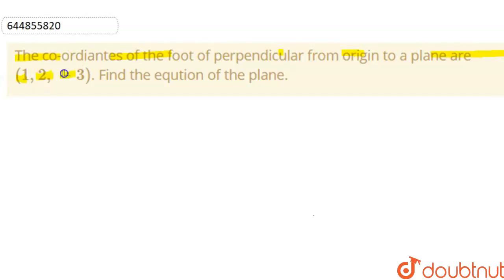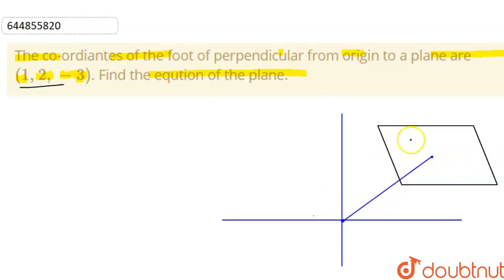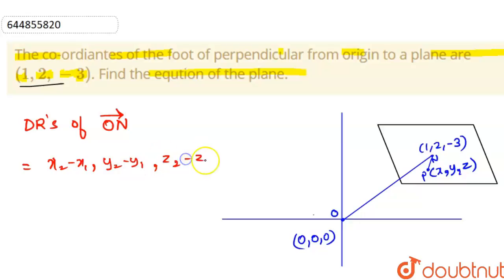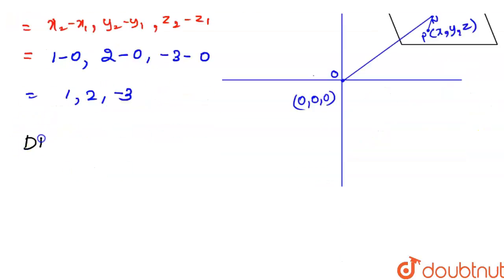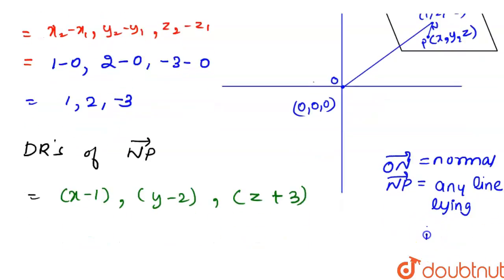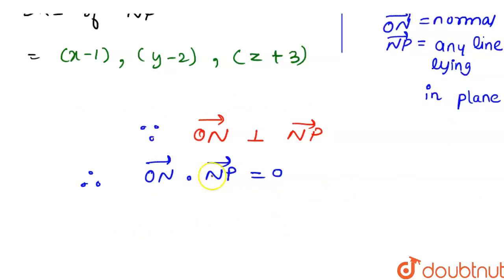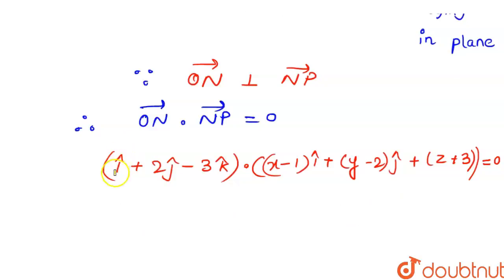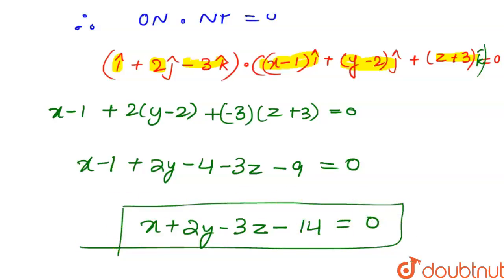The co-ordiantes of the foot of perpendicular from origin to a plane are (1,2,-3). Find the equt...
The co-ordiantes of the foot of perpendicular from origin to a plane are (1,2,-3). Find the eqution of the plane.
Class: 12
Subject: MATHS
Chapter: THREE-DIMENSIONAL  GEOMETRY
Board:CBSE

👉 Have Any Query? Ask Us.